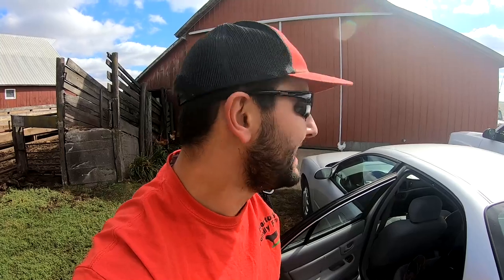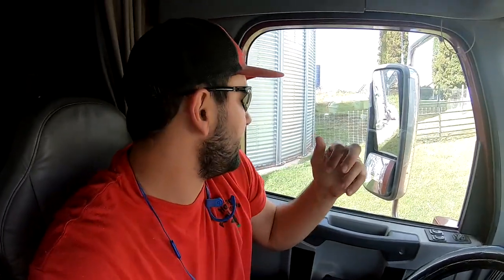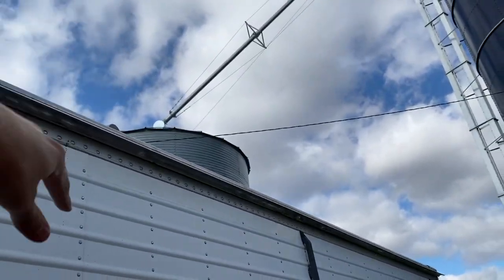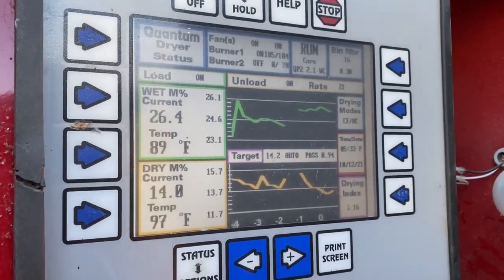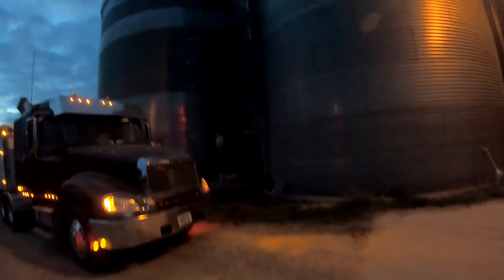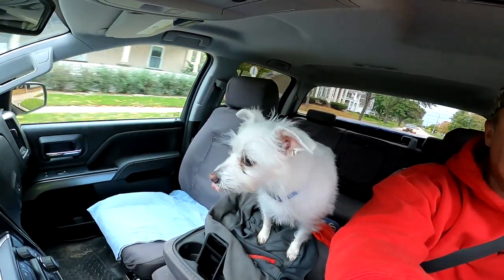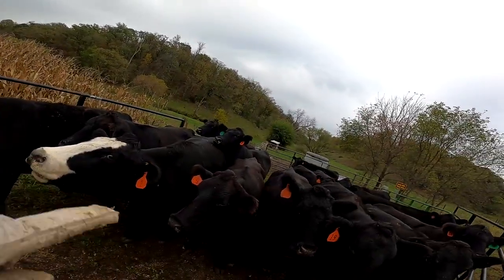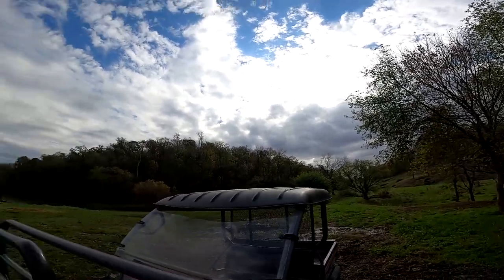A LEGEND Leaves the Farm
We are moving dry corn away from the drier today and I find out that we lost a legend on the farm